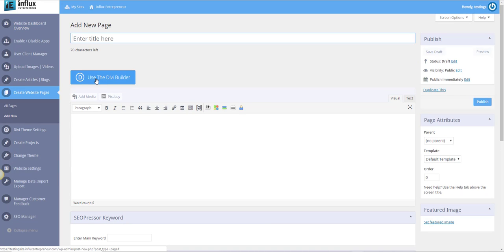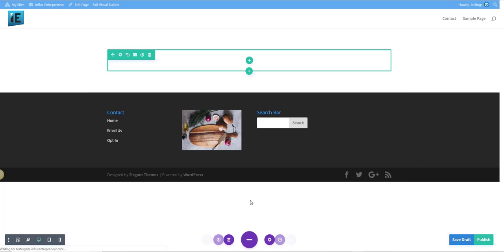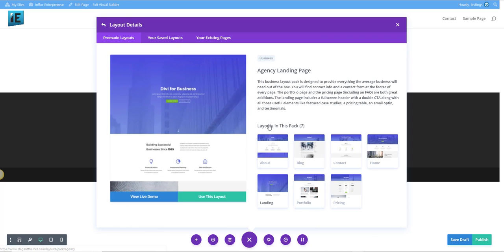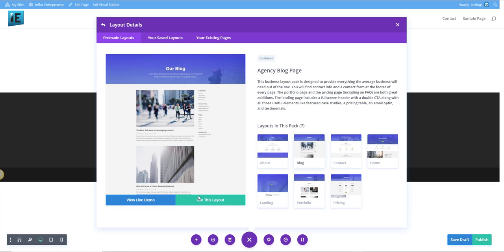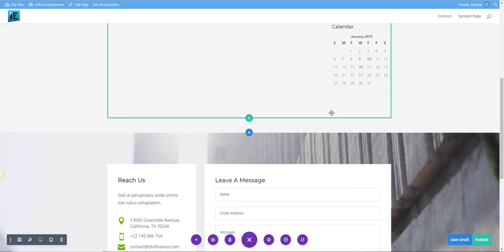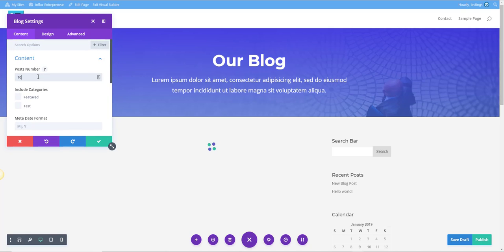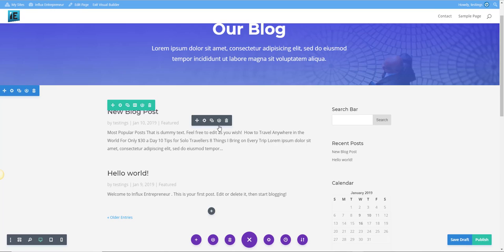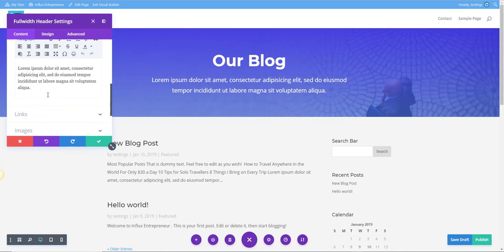How to Create a New Blog Page on WordPress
Enjoy this quick tutorial on How to Create a New Blog Page on Divi Theme with Influx Entrepreneur!

Today we're going to be showing you How to Create a New Blog Page on Divi Theme with Influx Entrepreneur!

1.  Make sure you log in, you should be looking at your dashboard (the back end of your WordPress site powered by Influx Entrepreneur)

2.  Scroll to Create Website Pages; click Add New

3.  Enable Visual Builder; You can Build from scratch, Use a Layout or Clone a Page

4.  Add your Content, Images, Videos, etc.

5.  Tweak up some SEO, Categories, Featured Images, etc.

6.  Save Draft or PUBLISH! DONE :-)

With joining our Influx Entrepreneur family, the possibilities for your Digital Business are ENDLESS. Design up your blogs a little or ALOT!

So use this quick How-To video to add some spice to your site! Enjoy our quick tutorial on How to Create a New Blog Page on Divi Theme with Influx Entrepreneur.

** Don't have time to manage your Digital Web Store?

Enjoy our quick tutorial on How to Create a New Blog Page on Divi Theme with Influx Entrepreneur.